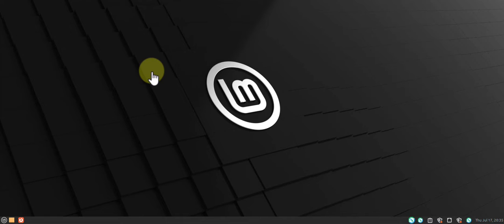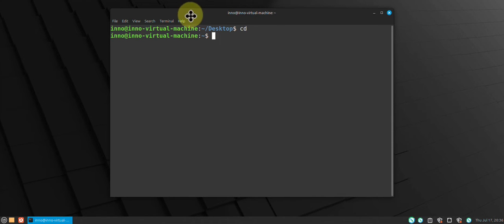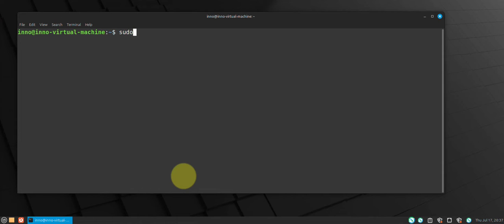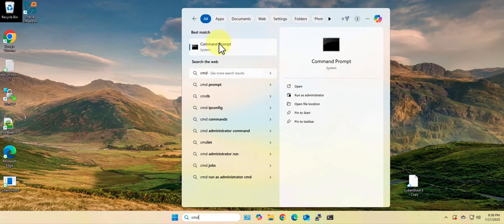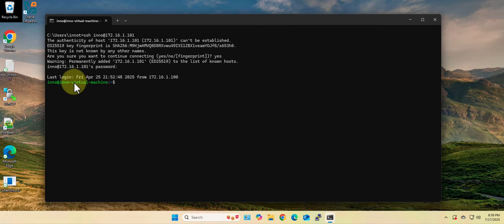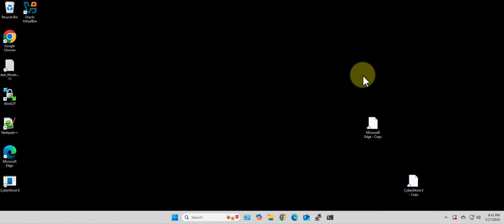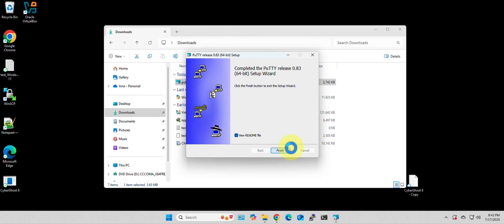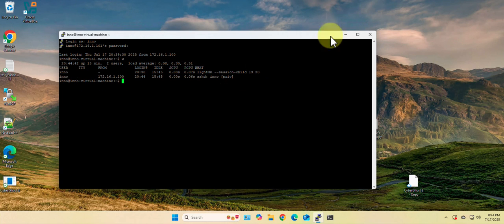How To Connect Windows 11 To Linux Mint With SSH Super Easy!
Learn how to remotely access Linux Mint from Windows 11 PC using SSH, a secure and efficient way to manage your Linux Mint machine from Windows 11 PC. In this tutorial, we'll show you step-by-step how to set up SSH on your Linux MInt machine and access it remotely from a Windows 11 device, ensuring a secure connection and protecting your system from unauthorized access.